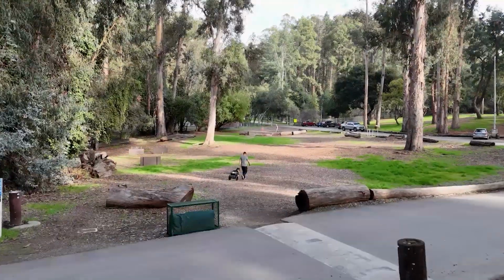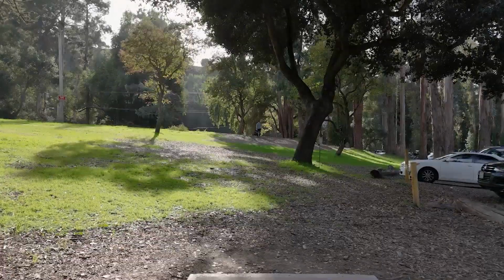I used a DRONE to FLY over the BEST DISC GOLF COURSE in the WORLD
I wanted to test out my new DJI Air 3 at Chabot Park Disc Golf Course in San Leandro, Ca. This course is highly technical and a great place to become one of the best disc golfers in the world. I will take you through each part of the course and show you exactly what to expect when you come here to compete.